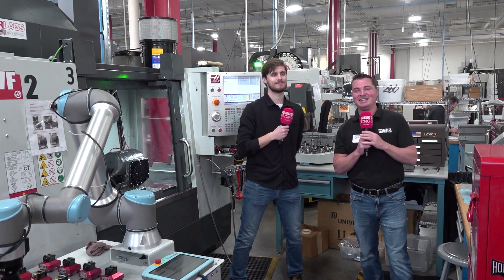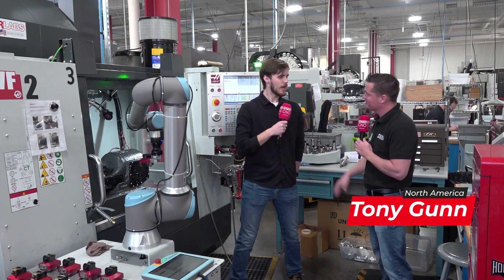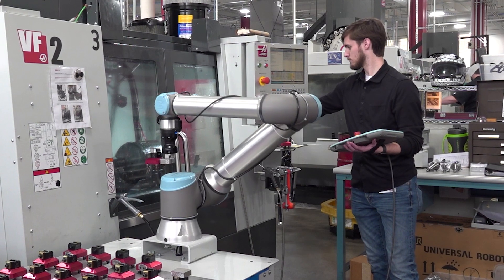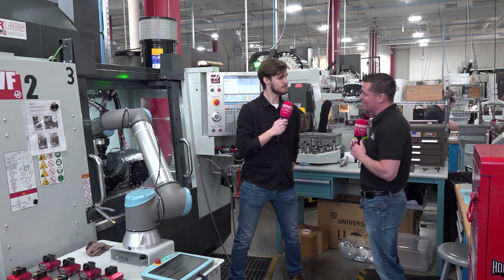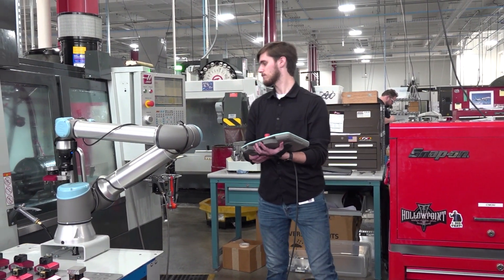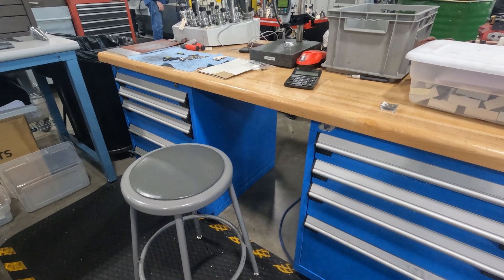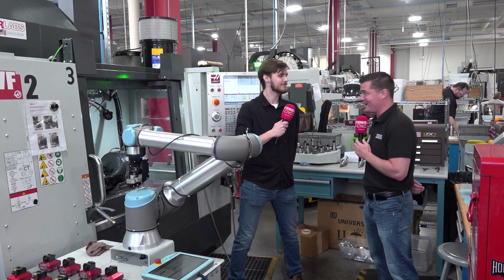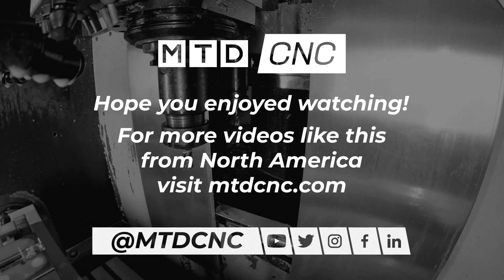How easy is it to learn and program a UR robot on a HAAS machine?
If you need automation that delivers up to 14 hours of unattended run time, you’ll be surprised at how easy it is to learn a Universal Robot system! Tony Gunn of MTDCNC and Steven McHugh of Thorlabs dive into the UR robot integrated with a HAAS machine and 5th Axis workholding. The easy-to-program setup offers intuitive and visual programming for quick edits and the ability to save as many programs as you want and switch over to different parts for pretty much anything! Watch the video to find out more about the reliable 5th Axis Wokrholding and how Thorlabs were able to quickly adapt to automation with the incredible service and support from Allendale Machinery Systems.

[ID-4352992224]